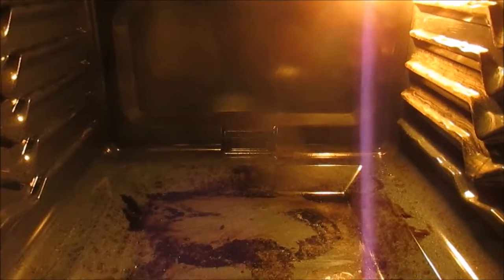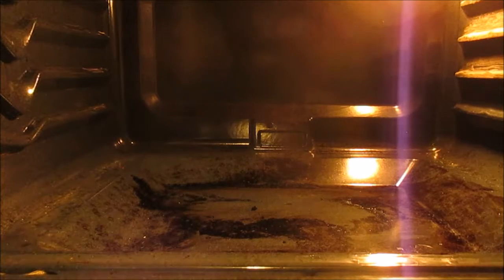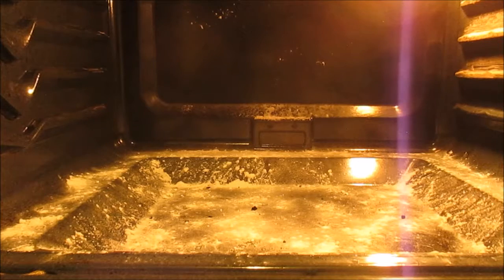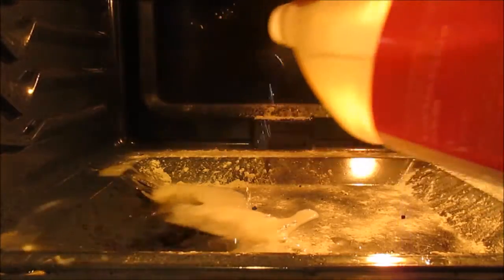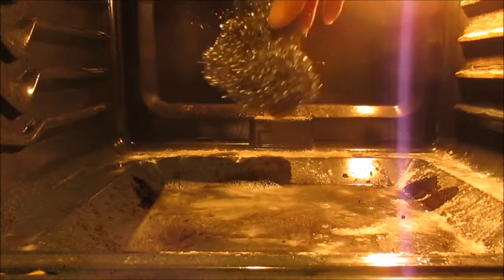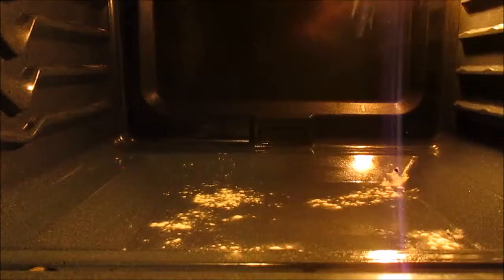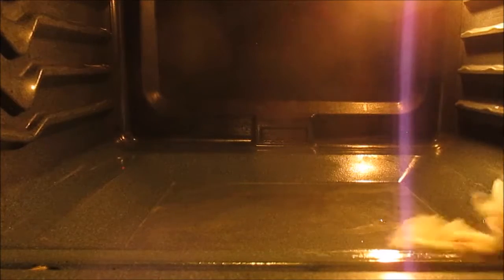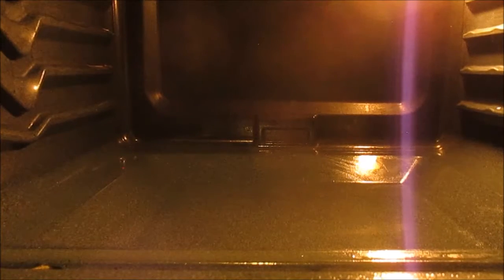Must Watch! Clean your oven easily with 2 ingredients!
Working our way to 10,000 Subscribers and 4000 watch hours (240,000 minutes)in a year!

Raising Donations to grow our channel, Thank you for your support! We Love You!!!
Clean your oven with little to no effort.